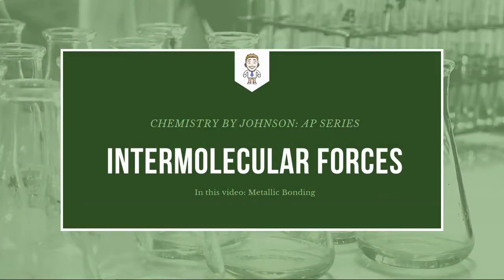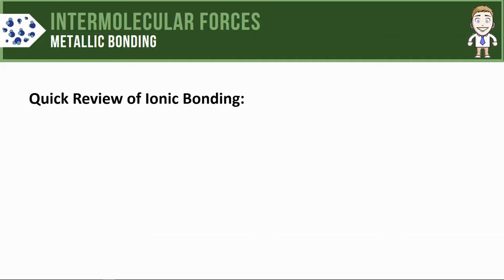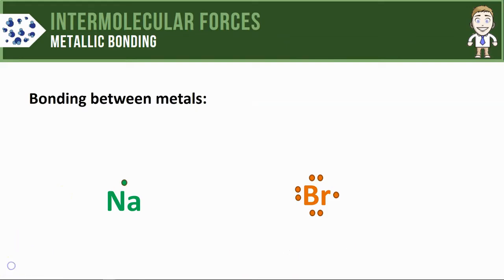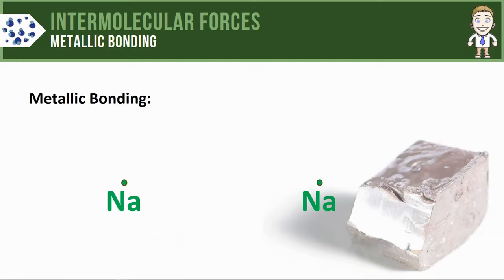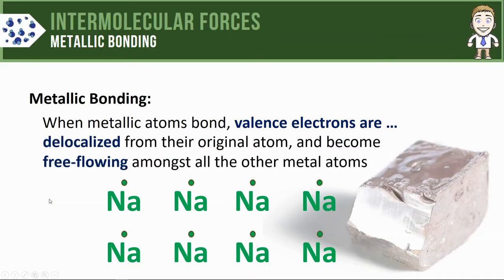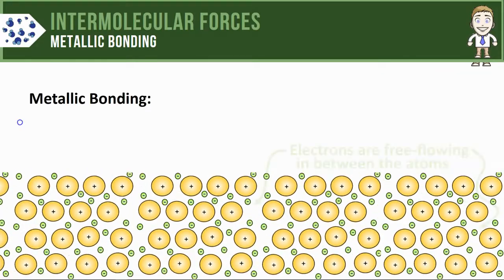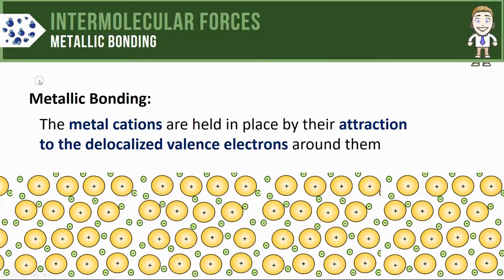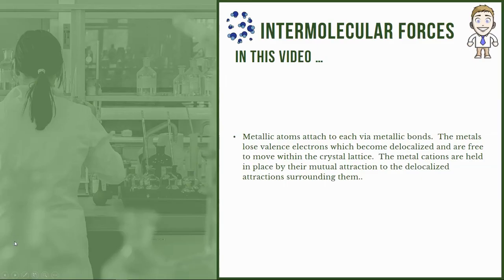Metallic Bonding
In this video, I'll explain the metallic bonding that occurs in metallic solids.